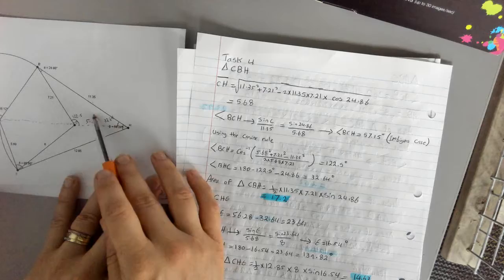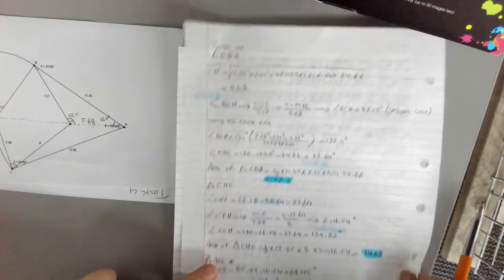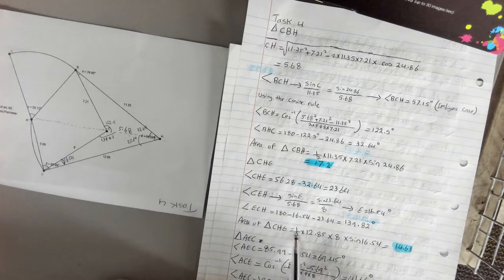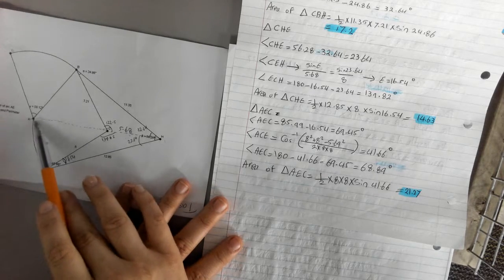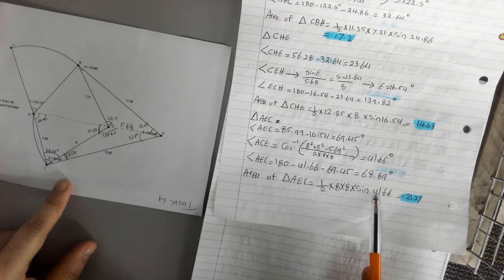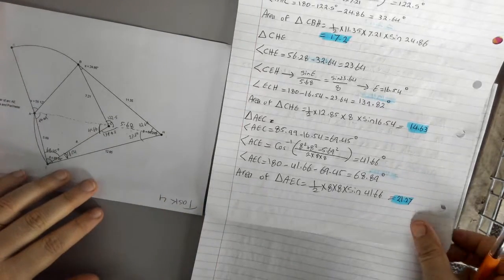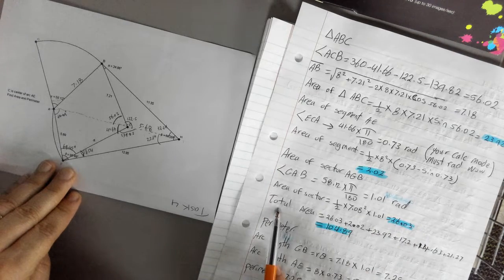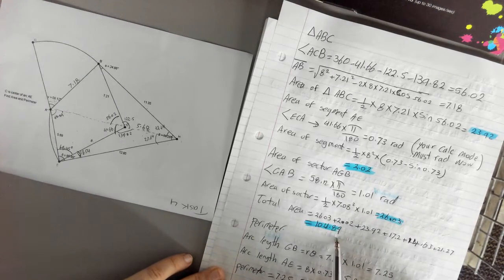Non Right angle Triangle Task 4